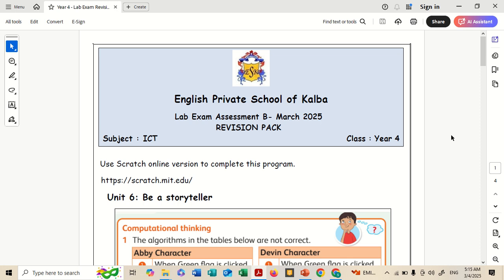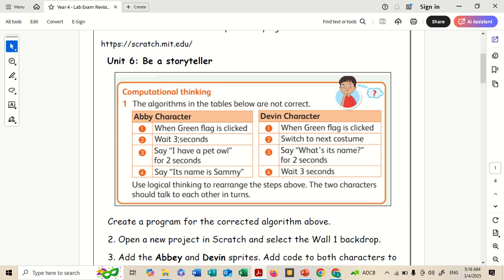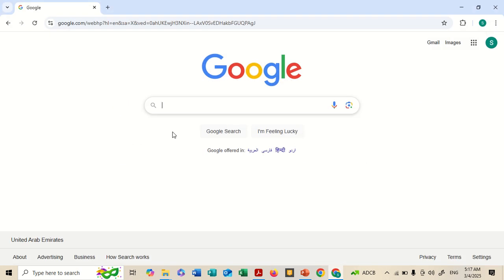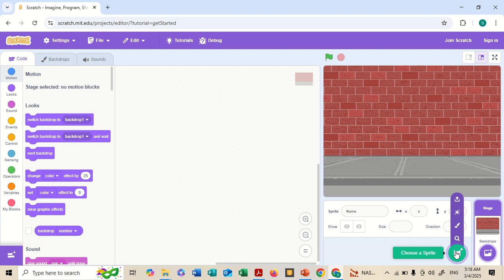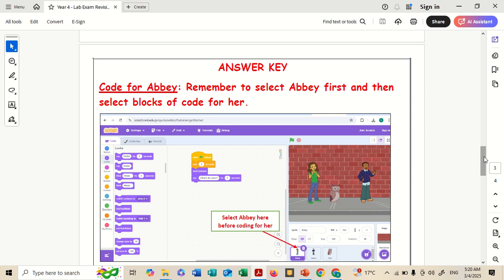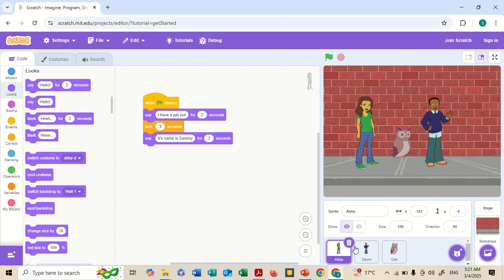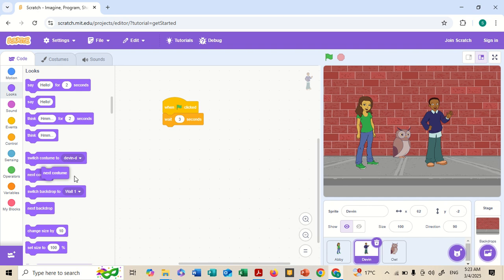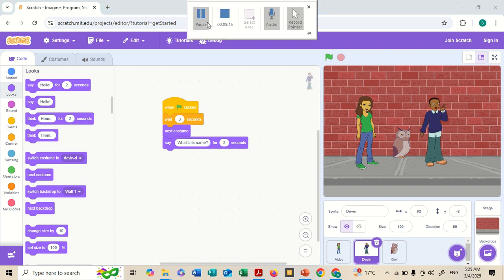Year 4 Lab Exam Assessmnet B Tutorial